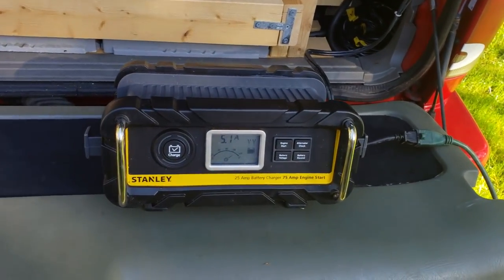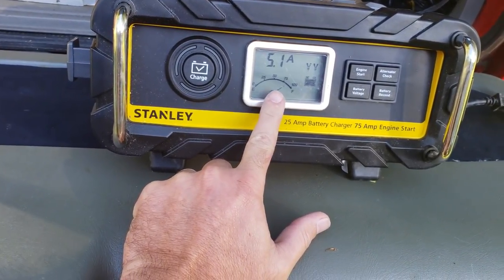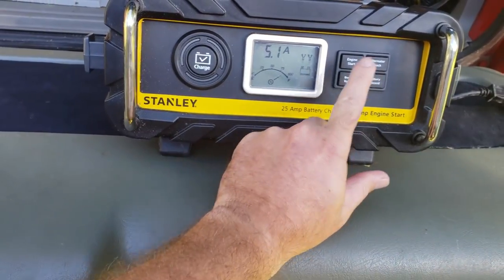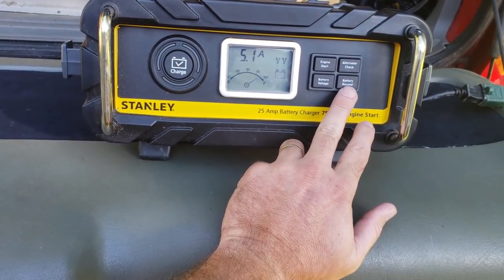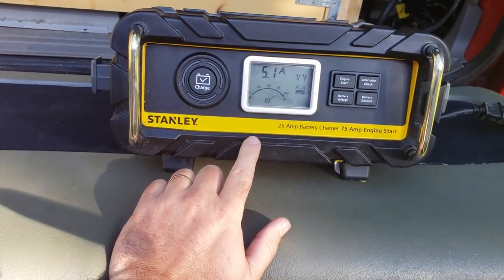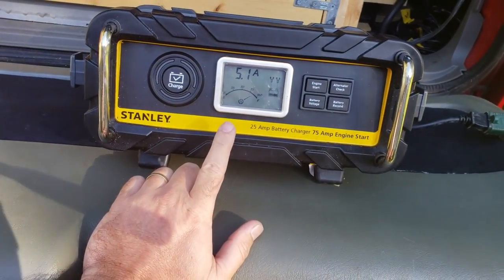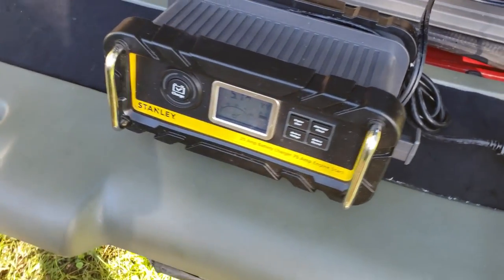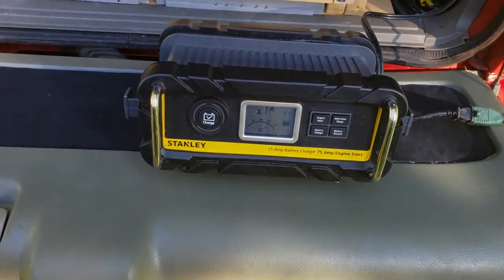Stanley 25 amp battery charger | Audiopipe Blazer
Short video today on the batter charger that I use to charge the battery bank of Duralast Platinum AGM batteries in The Audiopipe Blazer. This is a multi function 25 amp charger that test, charges, reconditions, float charges batteries, and is a 75 amp starter. I picked this up at Walmart for $50.00 a couple of years ago, and this has been a great charger comes with a LCD screen that monitors everything including while charging! This charger is safe for all batteries (unsure if safe for lithium)

I'm also proud to announce that Drew Jones of Bassahualic Productions is now a sponsor of this channel! Big thanks to him and the quality work he does, and thanks for coming on as a sponsor!  Bassahaulic Productions, a name known for creating the loudest and best sounding enclosures available.

Contact Drew Jones at Bassahaulic Productions on FaceBook for all you enclosure needs and designs!

Be sure to contact Jason Predieri at Elite Autoworks in Mansfield, Ohio for all your Audiopipe needs! Mention Basscop and receive the lowest dealer pricing available!

Elite Autoworks
Mansfield, OH 44902

Don't forget to also follow me on other social media platforms!